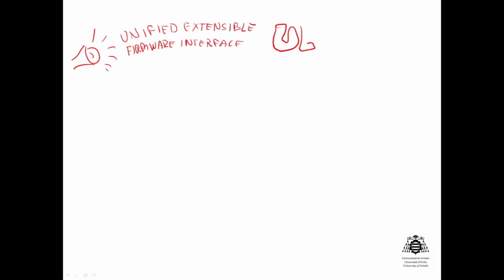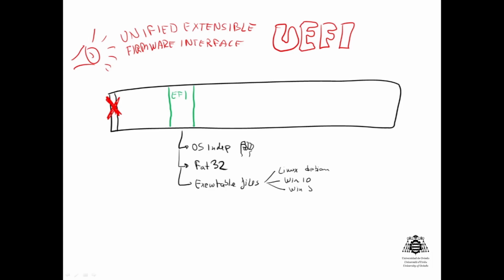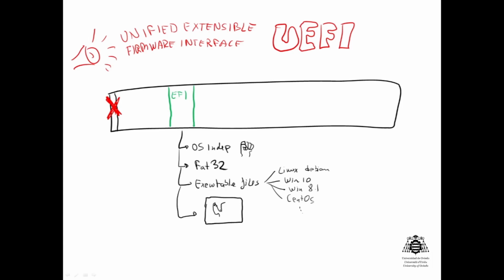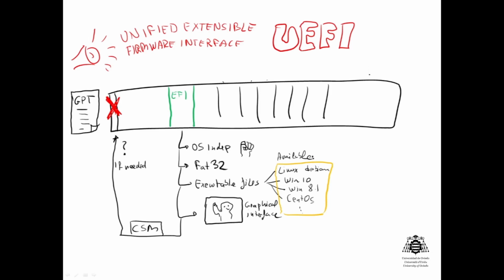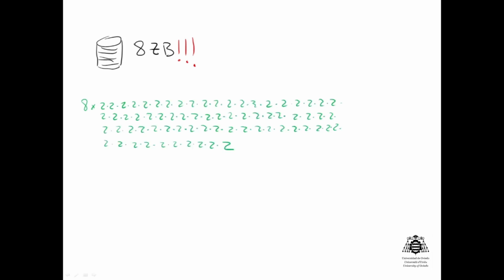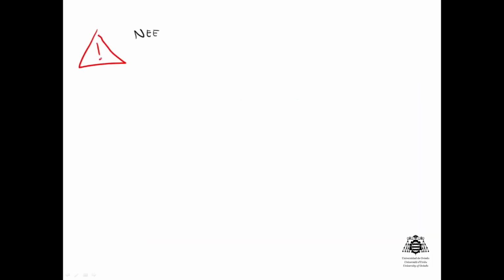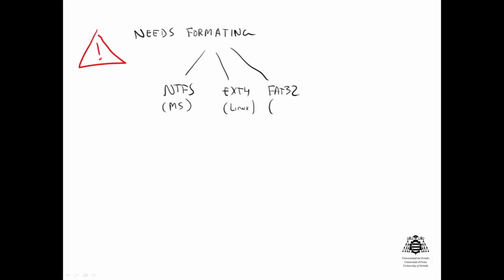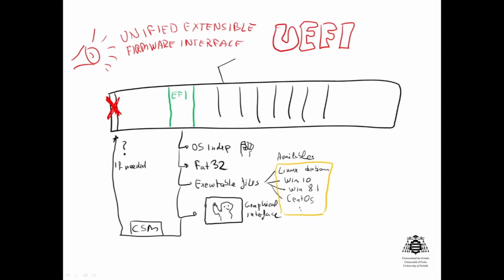Operating Systems. Introduction. The booting process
Short video explaining the booting process, with the two main current options: traditional BIOS and the UEFI scheme.